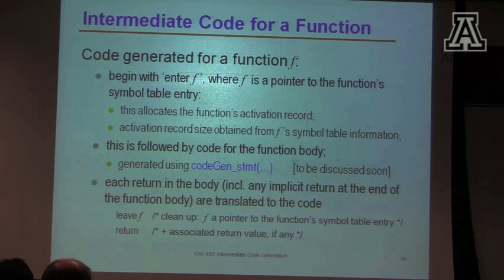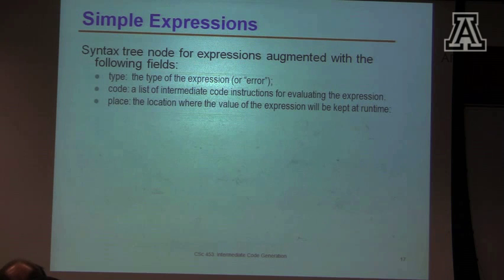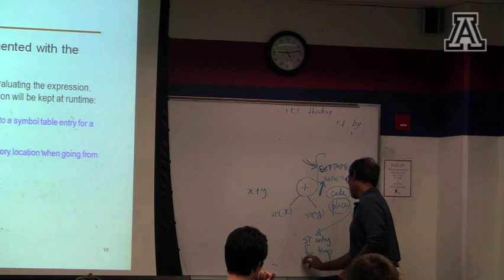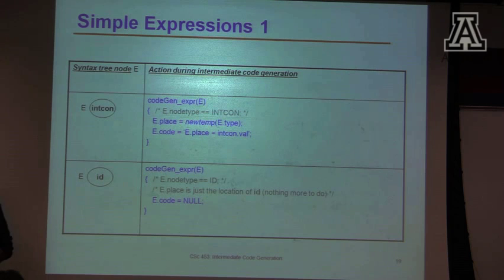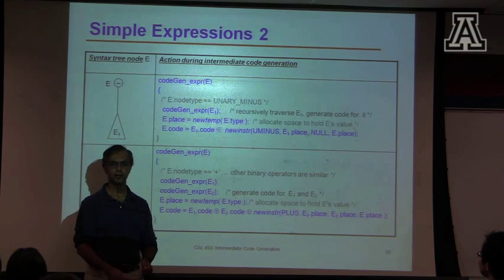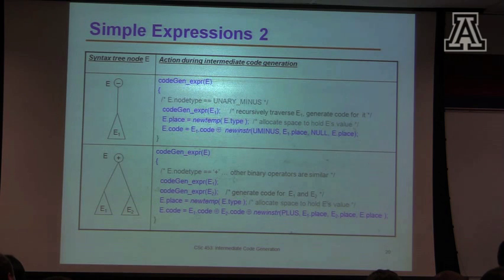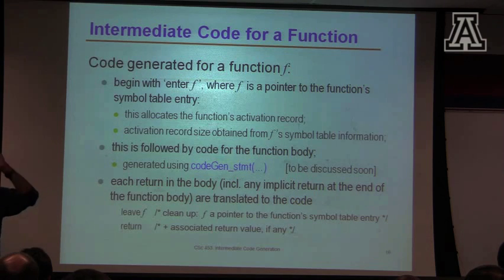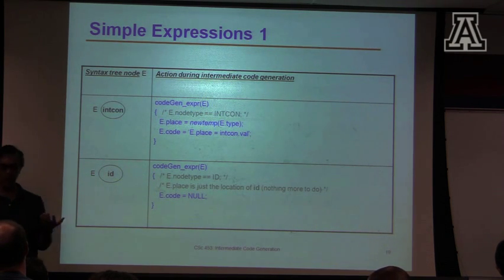CSC453 10 27 a